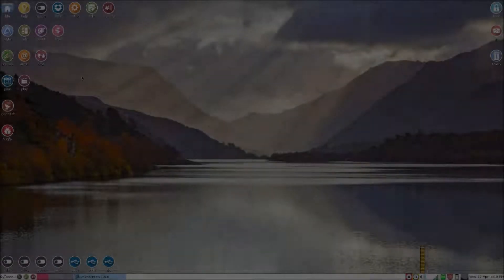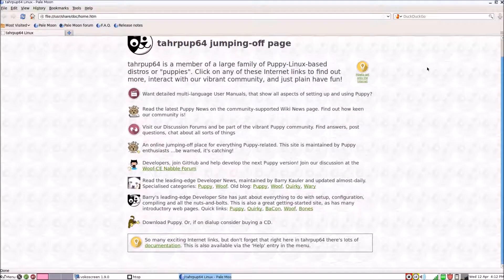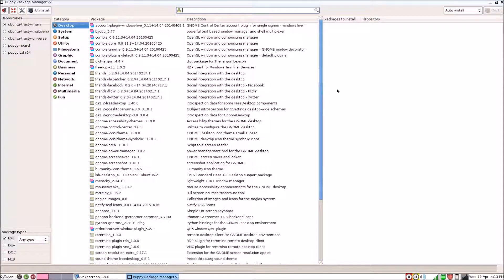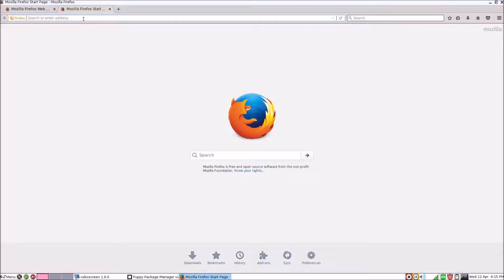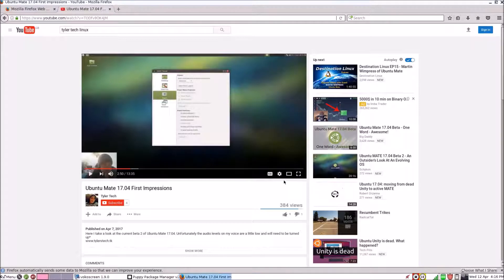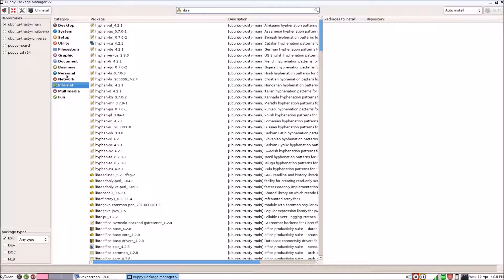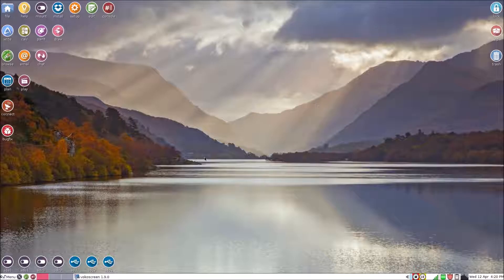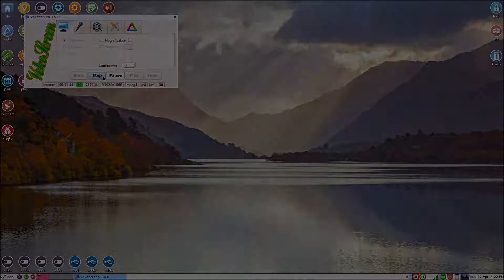Puppy Linux (tahr64) First Impressions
Today I take a quick look at a Puppy Linux Distribution that I installed and booted from USB.